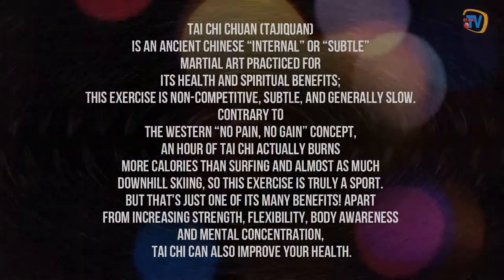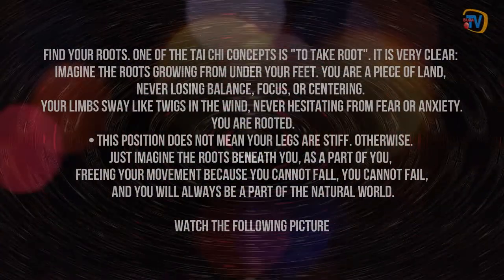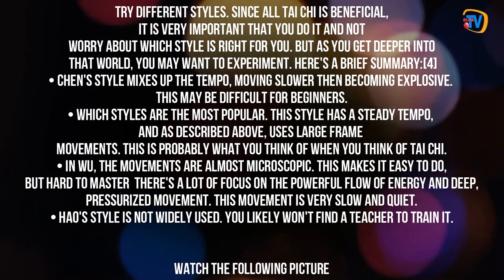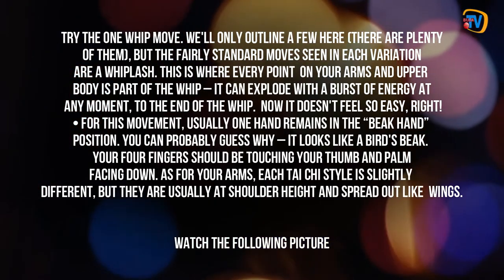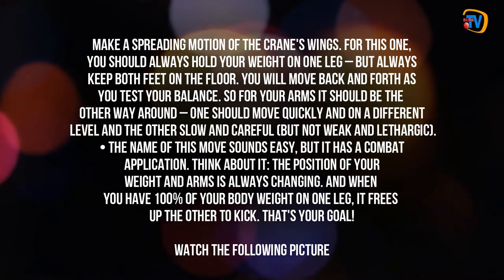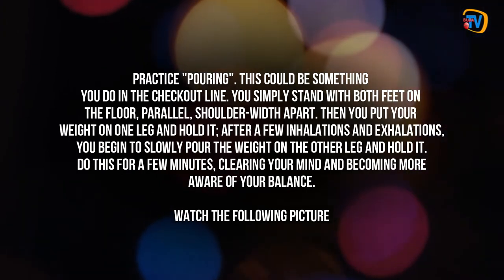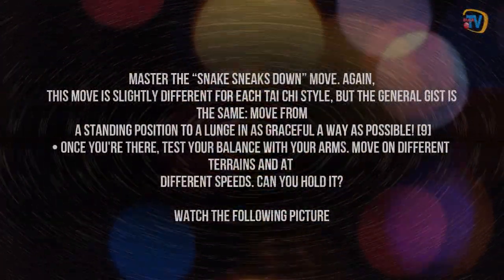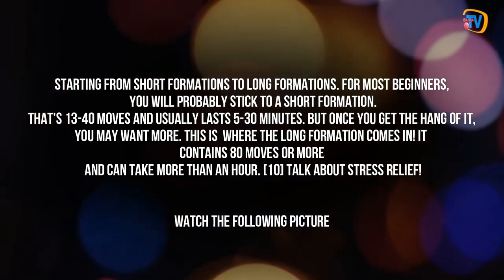MUSIC IS BEAUTIFUL WHILE LEARNING TAI CHI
How to Do Tai Chi
Tai Chi Chuan (Tajiquan) is an ancient Chinese “internal” or “subtle” martial art practiced for its health and spiritual benefits; This exercise is non-competitive, subtle, and generally slow. Contrary to the Western “No pain, no gain” concept, an hour of Tai Chi actually burns more calories than surfing and almost as much downhill skiing, so this exercise is truly a sport. [2] But that's just one of the many benefits! Apart from increasing strength, flexibility, body awareness and mental concentration, Tai Chi can also improve your health.

Tips
• Move slowly and at the same speed. Remember that you are not only exercising the body, but also the energy in the body.
• Think about moving your body as a unit, not in parts. To get your hands to push forward, push off your feet and push your whole body forward, not just moving your arms. Traditionally this is called moving from your “Dan Tien”, the center of the body that is below the navel. Moving the whole body in a unified manner is a source of "internal power" (nei jin) in Tai Chi martial arts applications.
Warning
• Tai Chi is a martial art and was originally used for combat. Don't think of it as just a Chinese sport. It can offend traditional practitioners and is sometimes considered a sign of stupidity.
• Don't let your knees be more than your toes apart or fall in. This is a very common mistake for beginners when trying to relax and stay “rooted” on the floor, but doing so could injure your knee.
• Flat-footed shoes. It's very important in Tai Chi to maintain your connection to the floor, so high heels and thick treads won't help
• Loose and comfortable clothes. Skirts and jeans should not be used
• No special equipment required; this is one of the advantages in Tai Chi that the cost is low.

REFERENCE:
Reference
2. Calories Burned During Exercise, NutriStrategy.com,